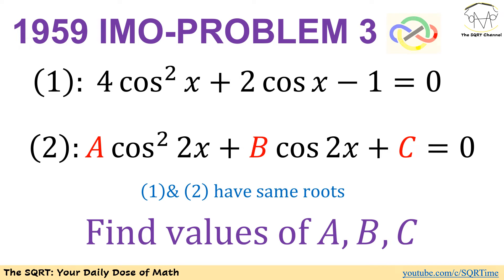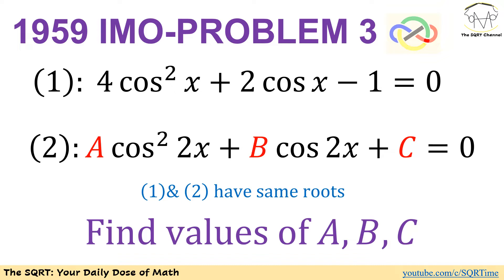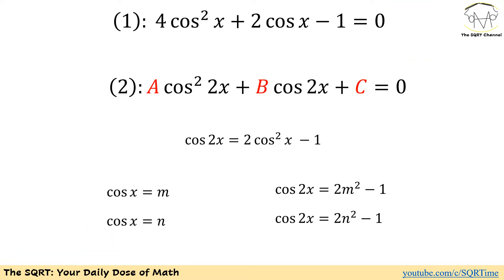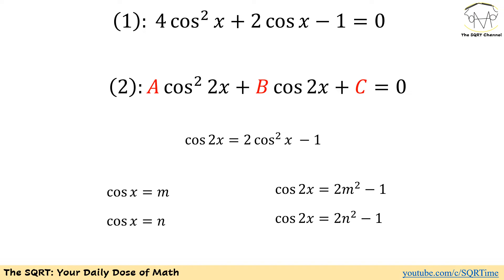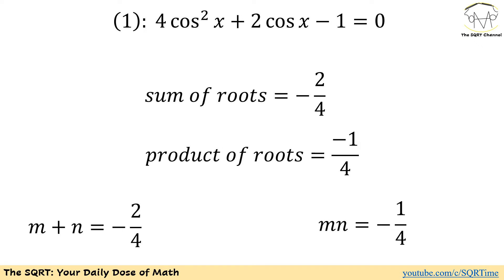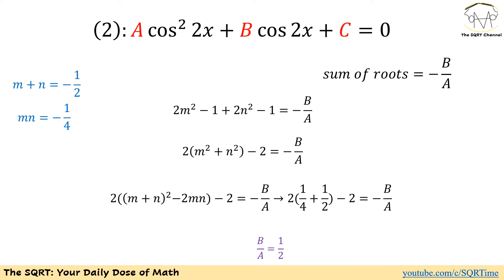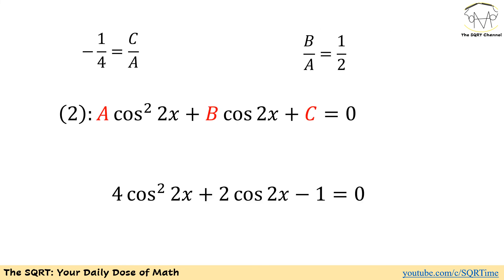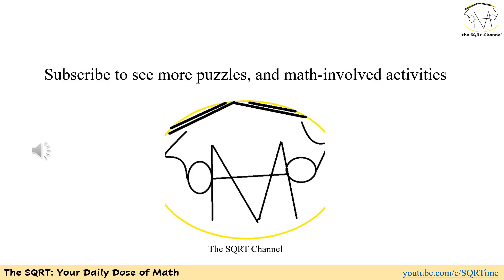IMO Problems from old days (1959-Problem 3)